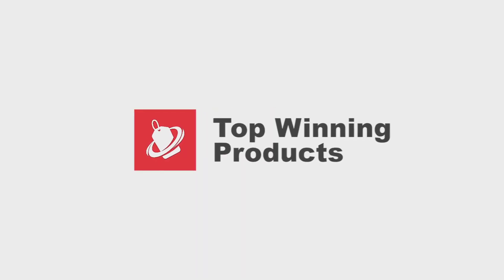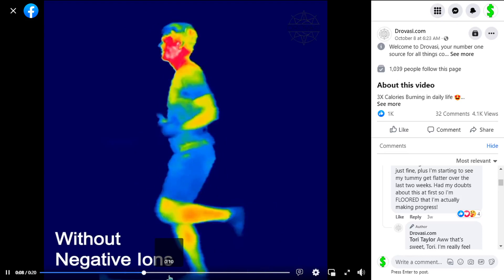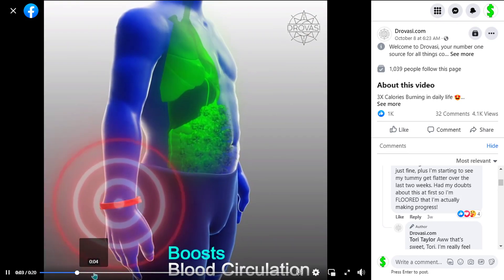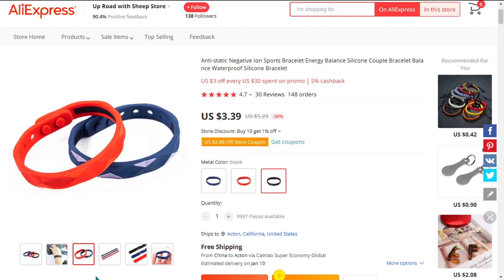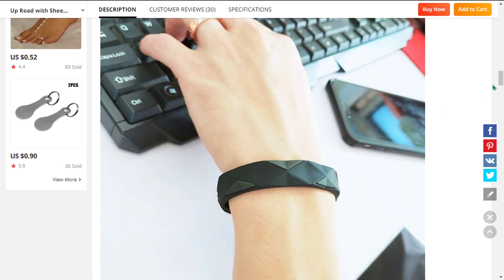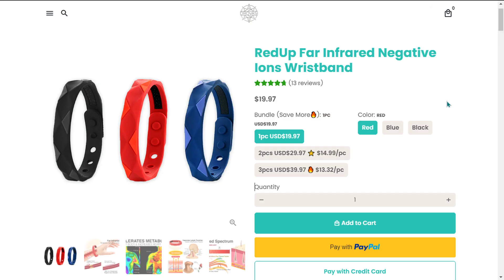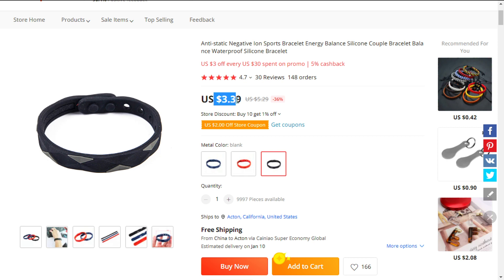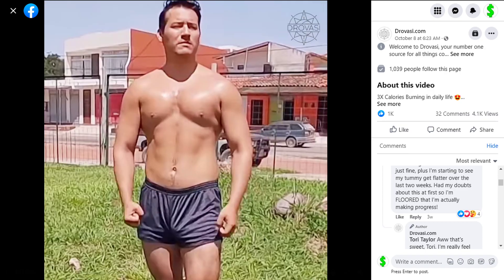💪 Top winning product to sell in November ( Aliexpress , Dropshipping ) 180